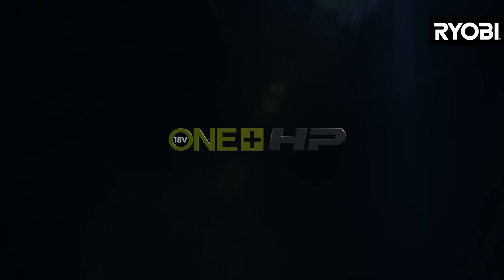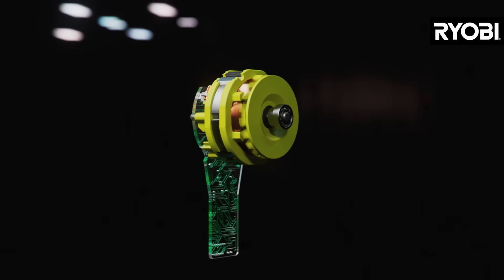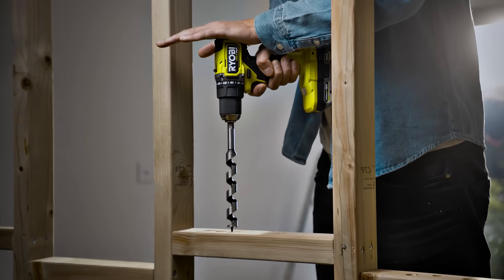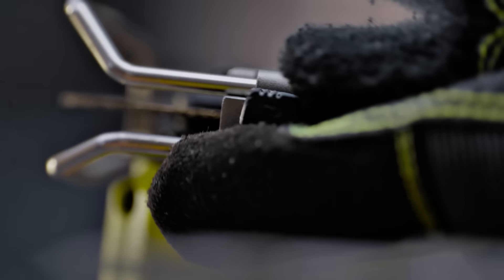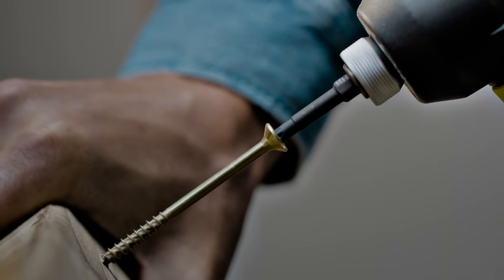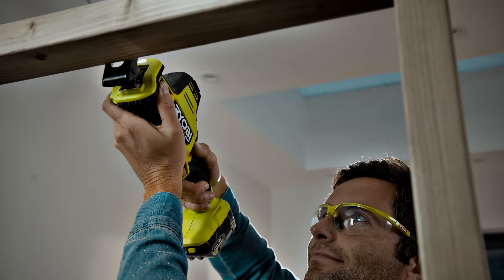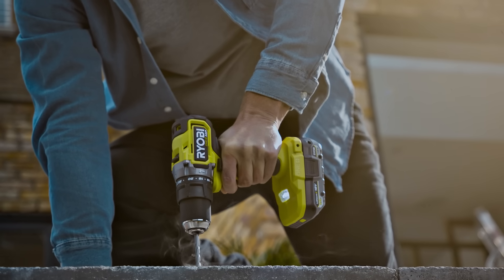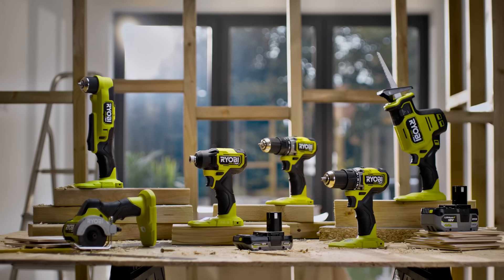Introducing ONE+ HP: Ryobi's Most Advanced Series Of 18V Tools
ONE+ HP is the High Performance series of Ryobi’s 18V tools, featuring our most advanced Brushless technology for best-in-class performance.

The High Performance tool series has been made with Ryobi designed technologies. Optimised energy-dense motors spin faster providing more power, advanced electronics maximise performance, whilst the Lithium+ battery technology delivers outstanding runtime.